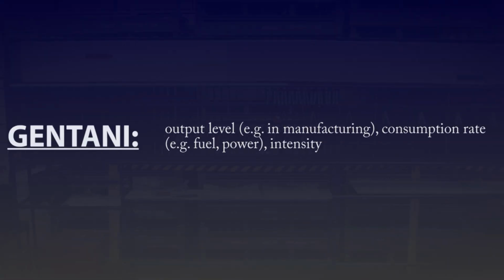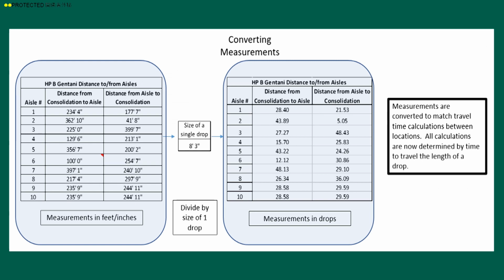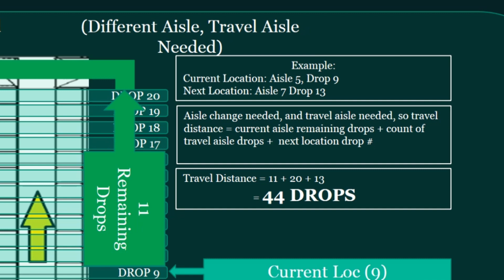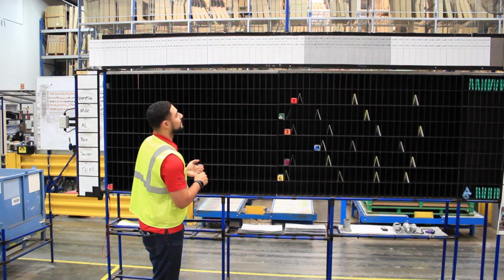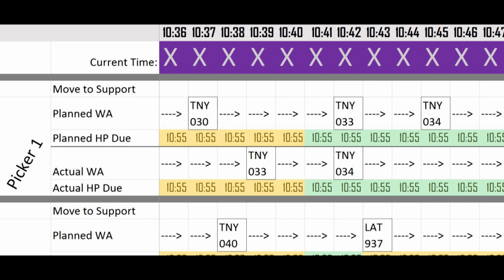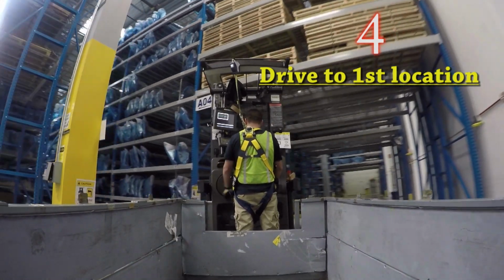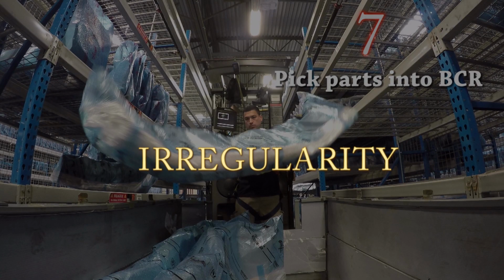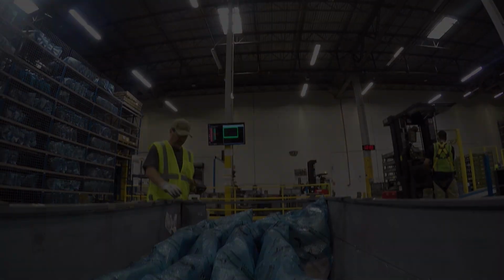GENTANI video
Description